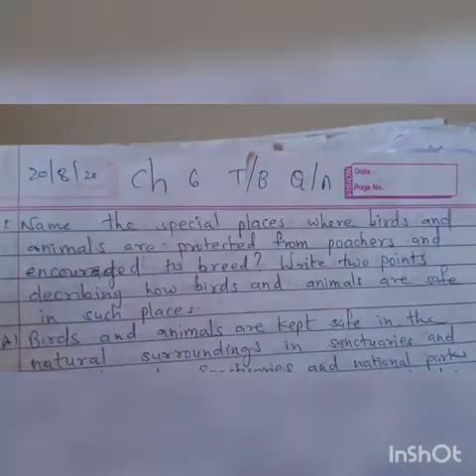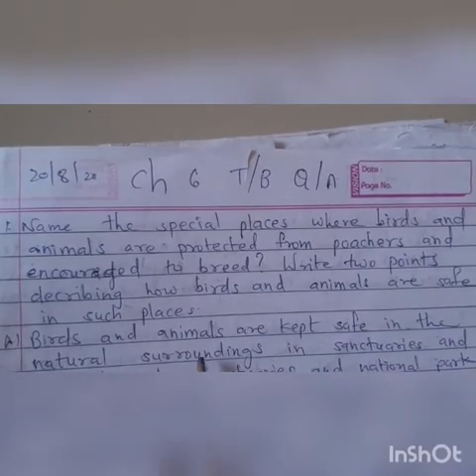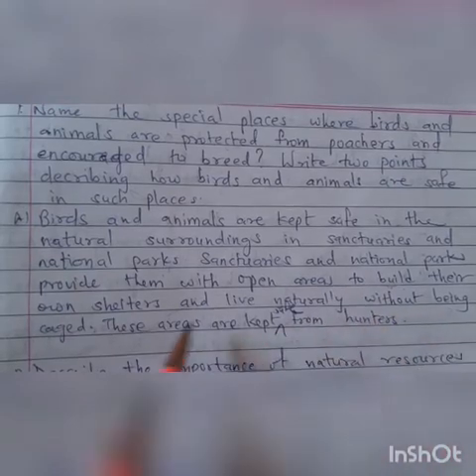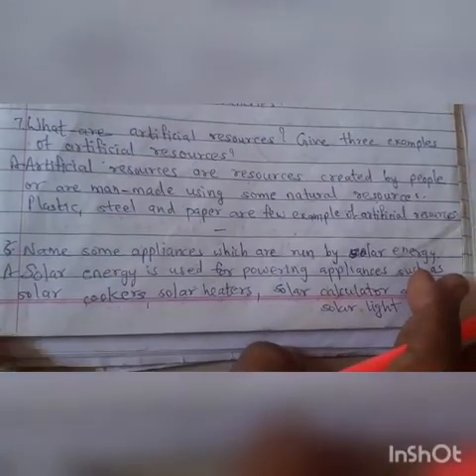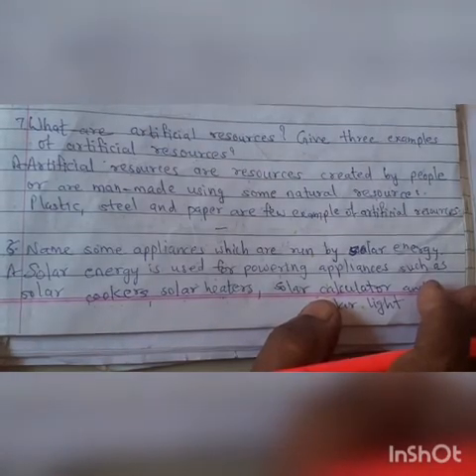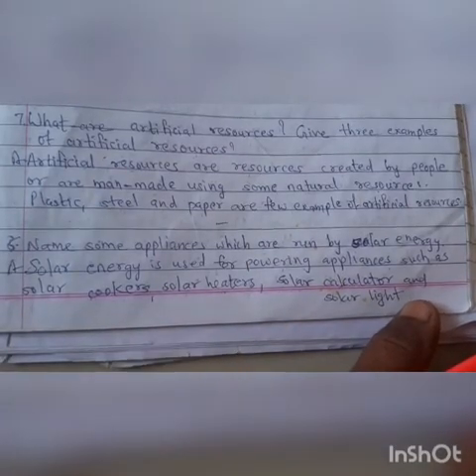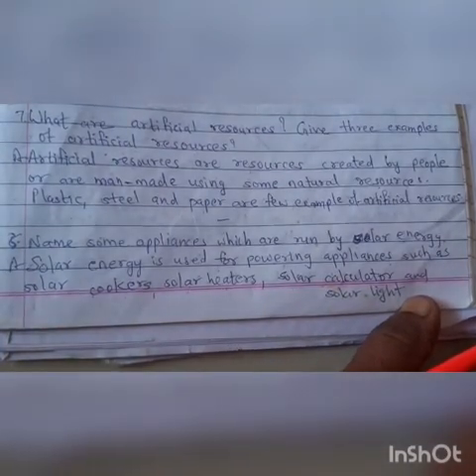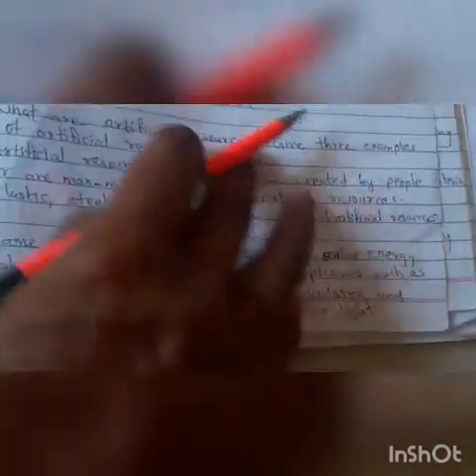Std-4 SS video for date 18/3/21 done revision of Q and A of Ch-6 of w/s